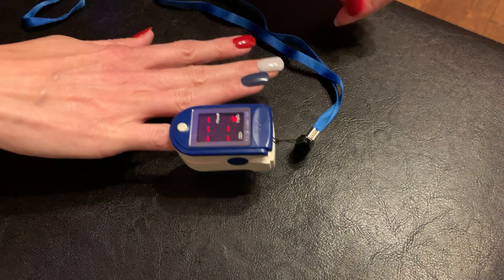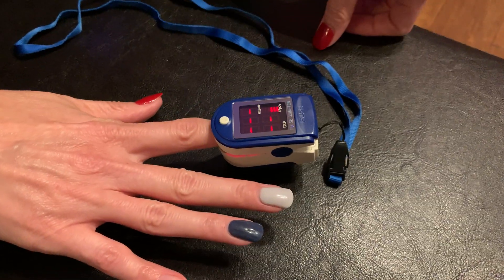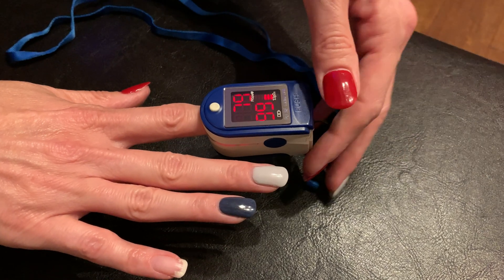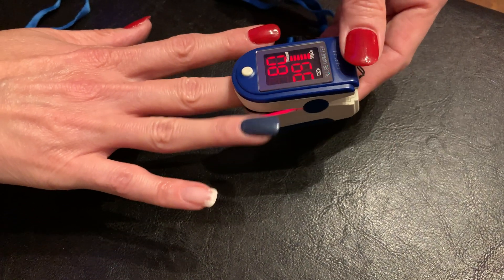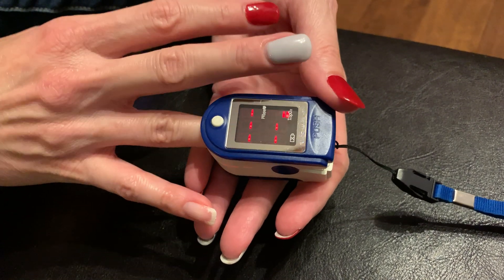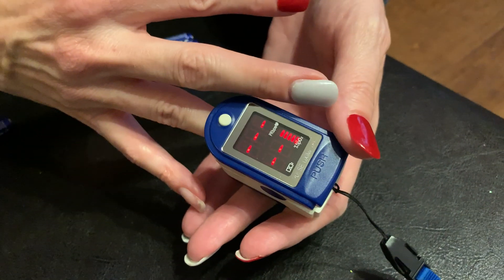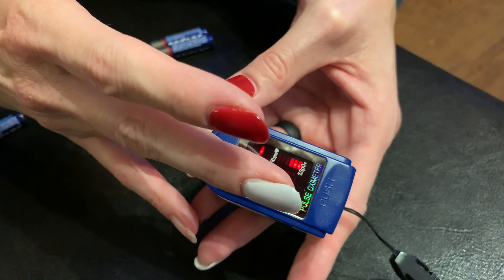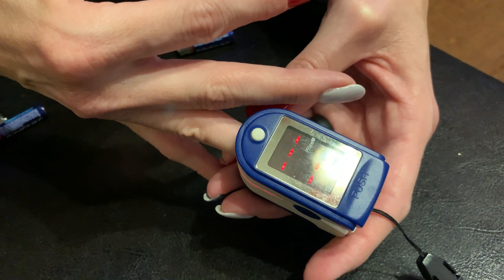Pulse Ox with Dip Nail Polish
How does a pulse oximetry work through dip powder fingernail polish.